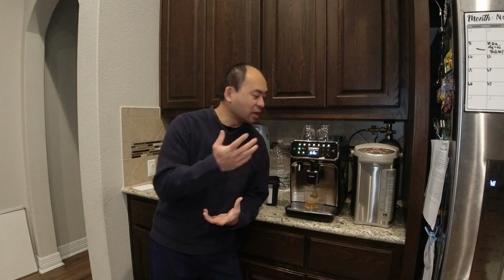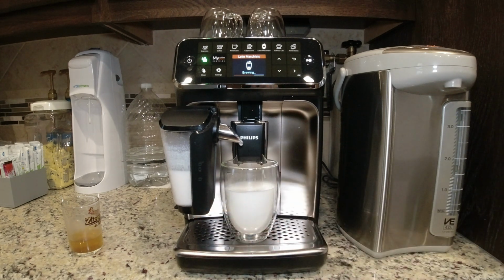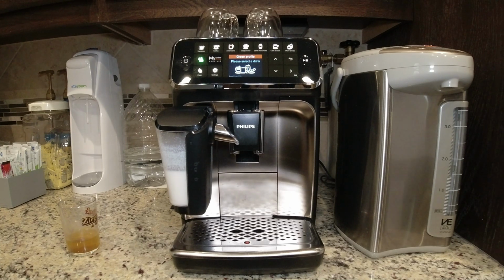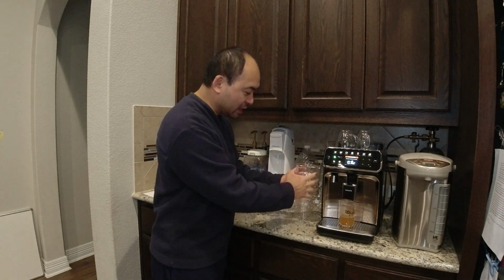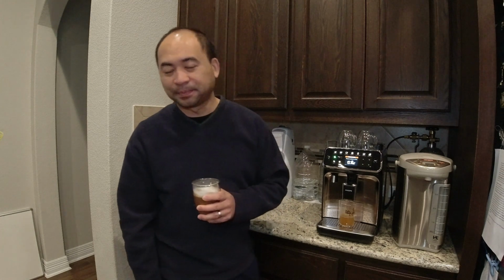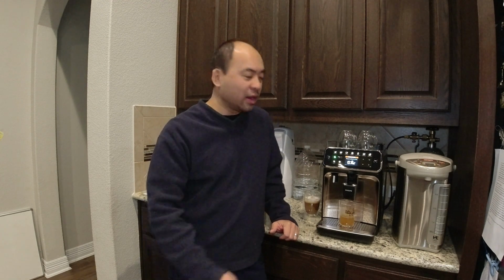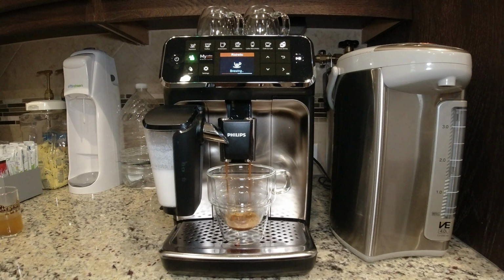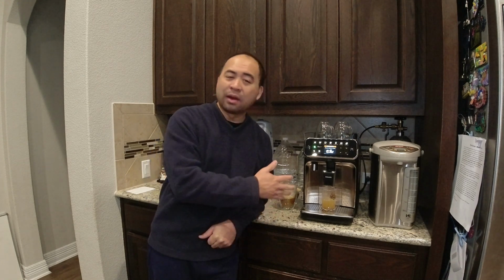What's my grind about the Philips LatteGo 4300 a 2 Year Review (Pros, Cons, and Tips)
Timeline
Intro - 0:05
What is my favorite coffee drink? - 0:39
Tip: Best practice for rinsing, the creamer used - 1:12
Brewing my favorite coffee drink - 1:41
Tip: Larger cappucinos - 4:42
Tip: Quick rinse of the LatteGo container (frother) - 5:08
Tip: Preventing the drip tray from filling up too much - 6:03
Recommendation: Double walled glass cups - 6:48
Pros & Cons of the LatteGo 4300 Superautomatic Coffee Machine - 8:34
BONUS: How to make a flat white on the LatteGo 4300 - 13:12
Final thoughts - 16:24

Links
PHILIPS 4300 Series Fully Automatic Espresso Machine
JoyJolt Savor Double Wall Insulated Glasses Espresso Mugs (Set of 2) - 5.4-Ounces
JoyJolt Stoiva Double Wall Insulated Coffee Mugs – 11.5 oz
Favorite Coffee Bean: Lavazza Super Crema Whole Bean Coffee Blend